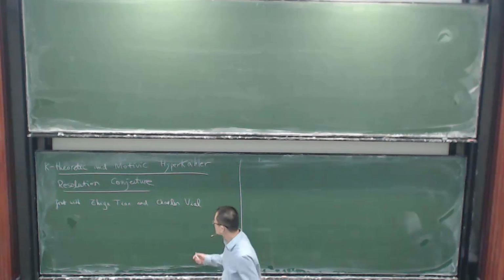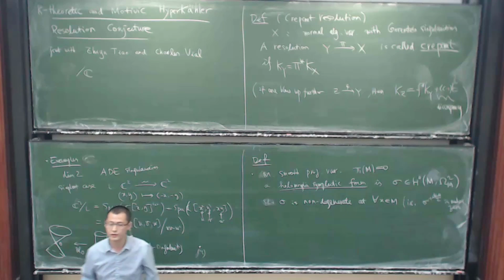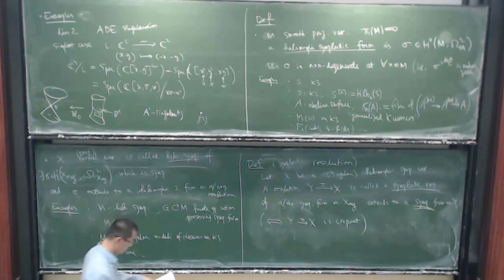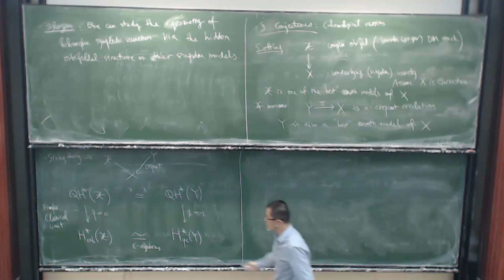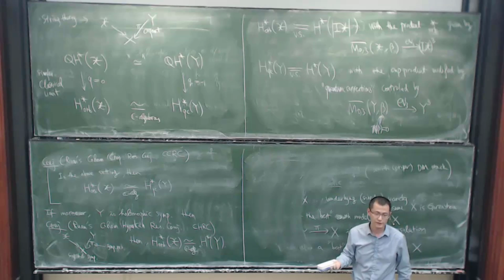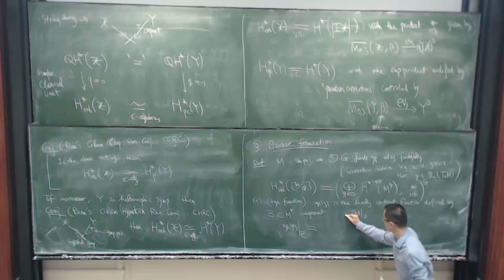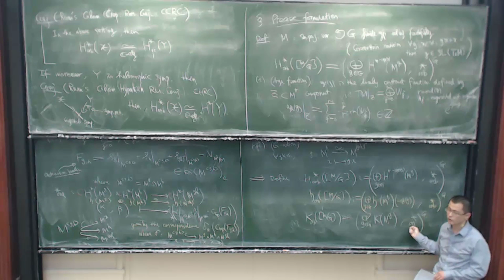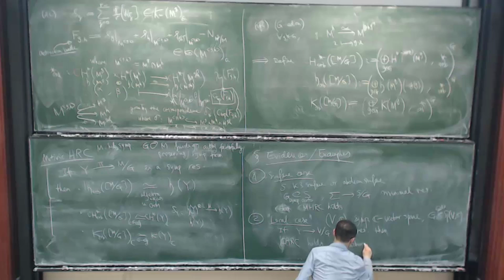Lie Fu: K-theoretical and motivic hyperKähler resolution conjecture